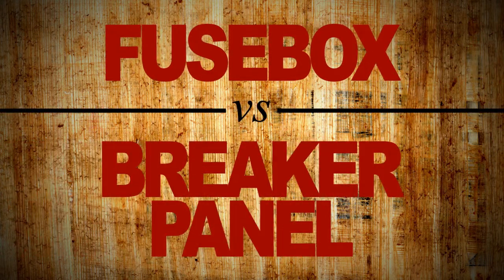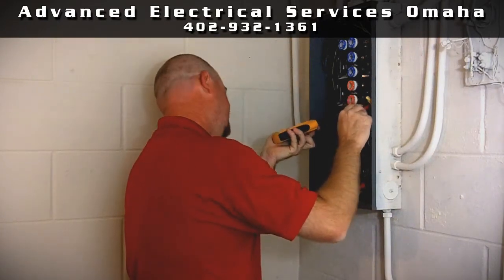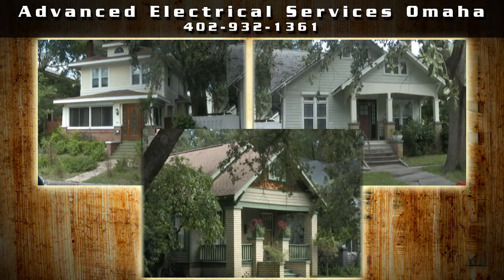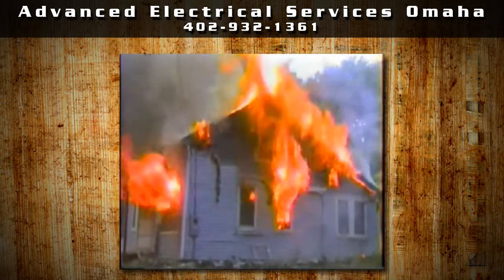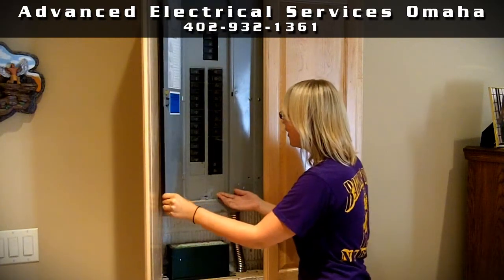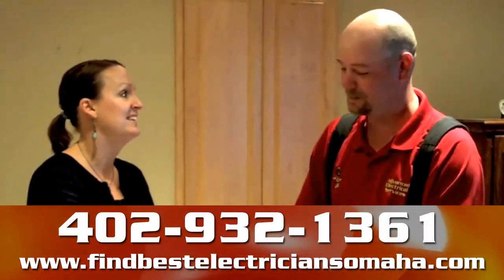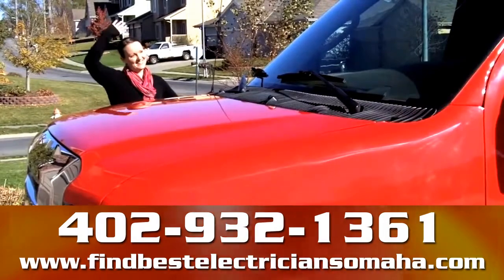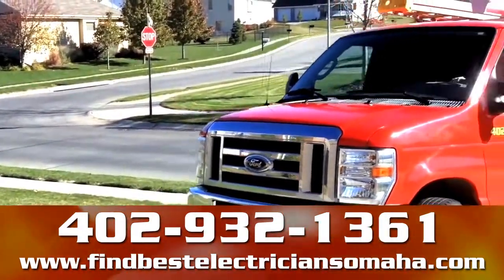Difference Between Fuse Box and Breakers Panel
Omaha electricians - Advanced Electrical Services helps explain the difference between a fuse box and a breaker panel. Don't be confused about the dangers of having a outdated electrical system.